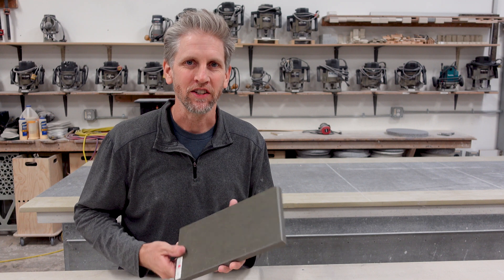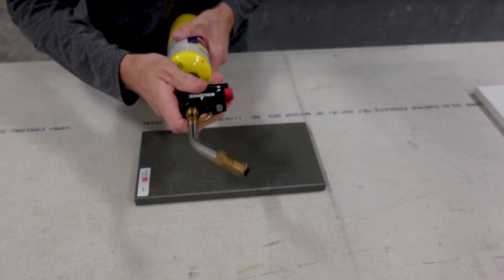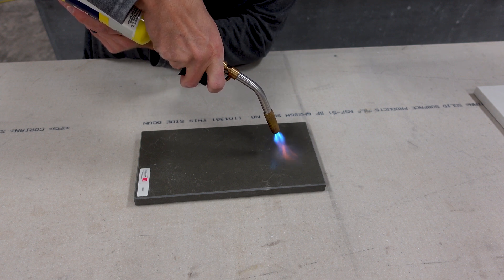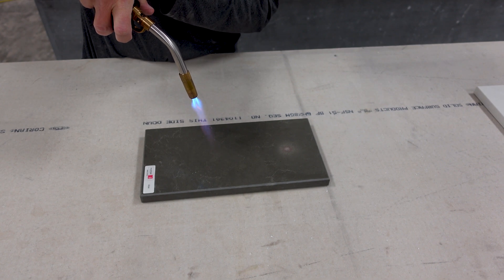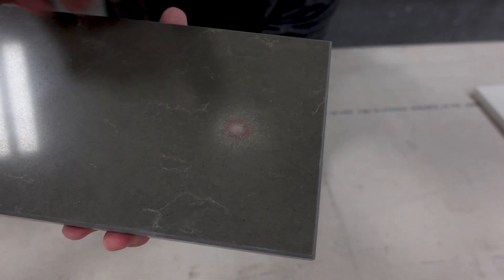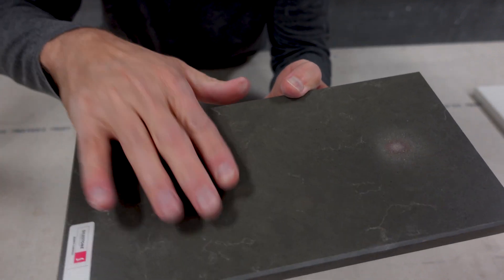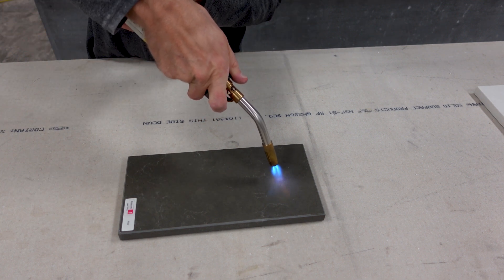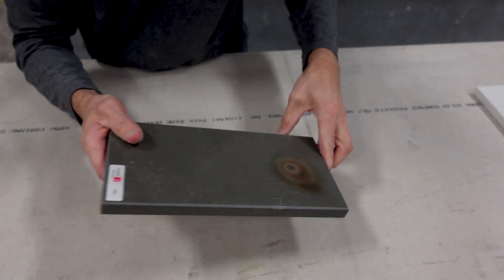Quartz Silestone Countertop Burn Test - Extreme Test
This is a quick test to see if quartz countertop material will burn. I apply heat from a torch to see what the results will be after 5 and 10 seconds.

Most heat will come from a pot, pan or oven tray.

If you would like to help bring updated content to this channel, please click the affiliate links below because each time you make a purchase, I will receive a small commission.

CLEANING SUPPLIES
Bar Keepers Friend
ScotchBrite Pad
Magic Countertop
Microfiber Cleaning Cloth

FABRICATION TOOLS
Makita Plunge Router 3-1/4" HP
Random Orbital Sander
Bosch Jig Saw
Jorgensen 3706-LD 6-Inch Light-Duty Steel Bar Clamp
IRWIN VISE-GRIP Original Locking Pliers with Swivel Pads, 11-Inch
Onsrud 63-725
ER32 CNC Tool Holder
ER32 Collet

SANDING AND POLISHING
3M Random Orbital Sander
Makita 7" Electric Polisher
3M Wool Polishing Pad
3M Wool Compounding Pad
3M Perfect-It II Foam Polishing Pad Glaze - 1 qt
3M 05954 Super Duty Rubbing Compound, 1 qt

MISC
Oatay 38711 Foam Closet Flange Spacer
PROFLO 2" Brass No-Caulk Shower Drain Body
Oatey 31177 Plumbers Putty, 9 oz
Scotch 3M 355 Tape